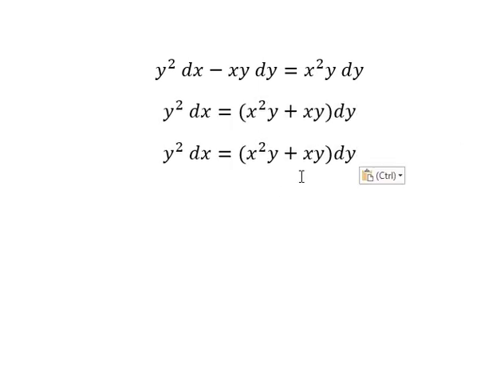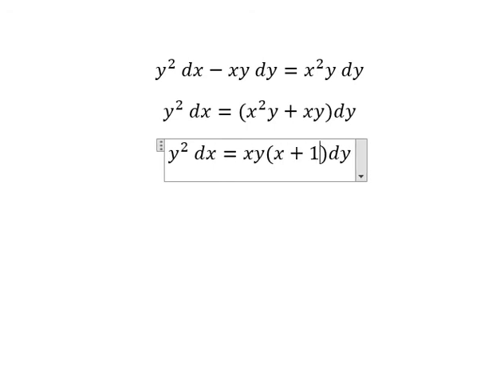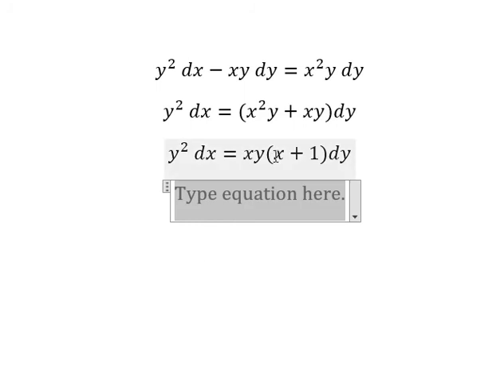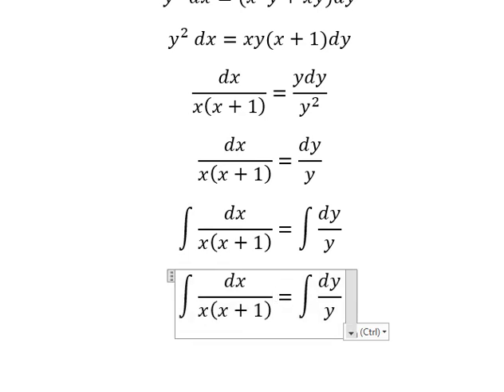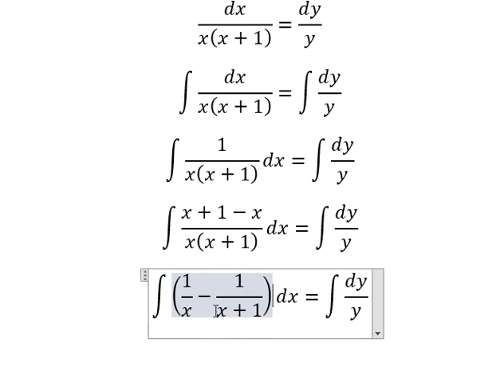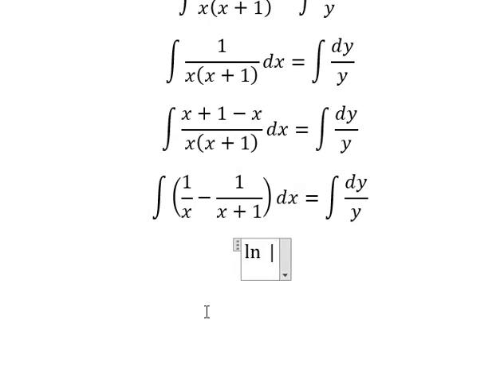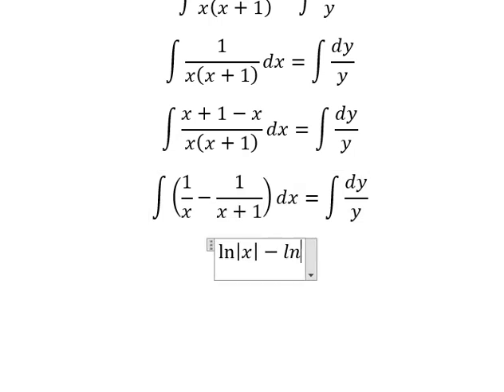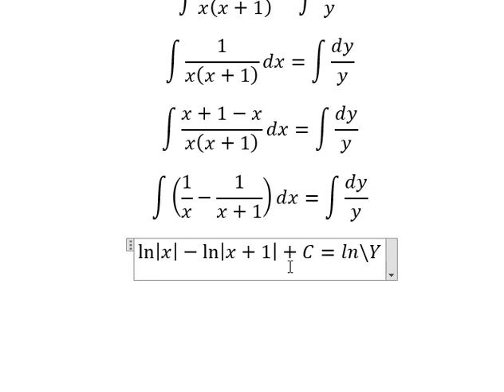Calculus Help: Separable Differential Equations - y^2 dx-xy dy=x^2 y dy - Techniques